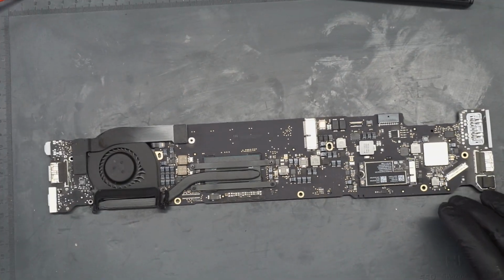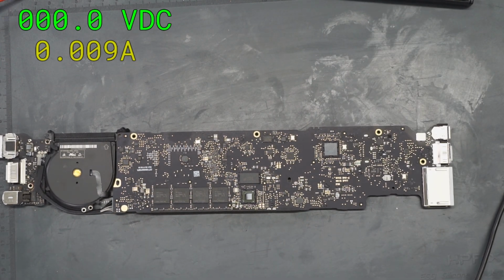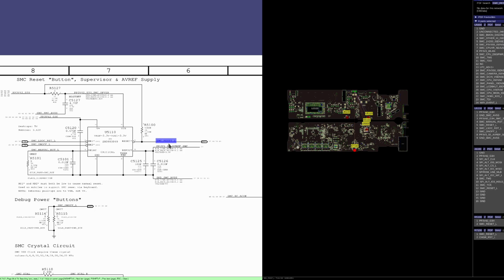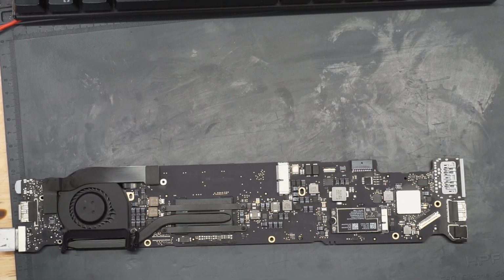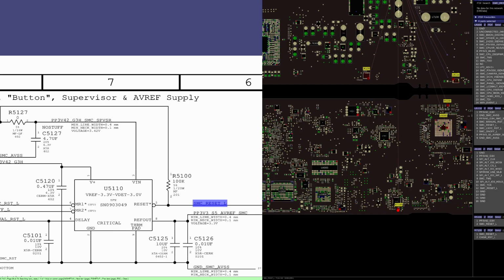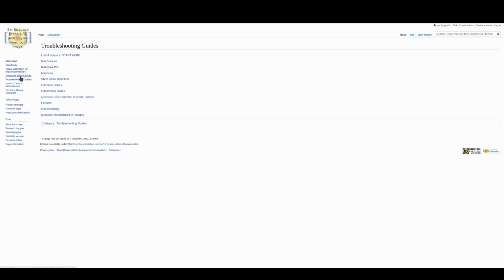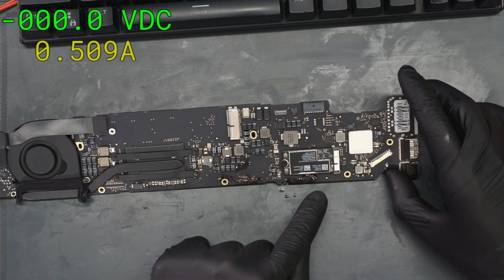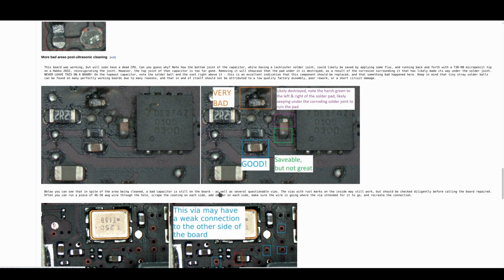A1466 Macbook Air 0.009 amp draw, no green light, logic board repair